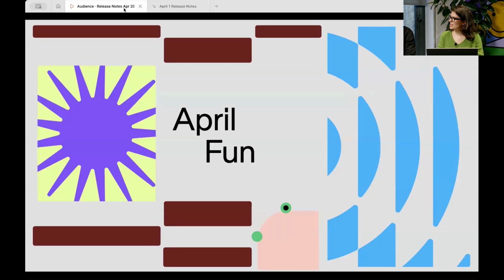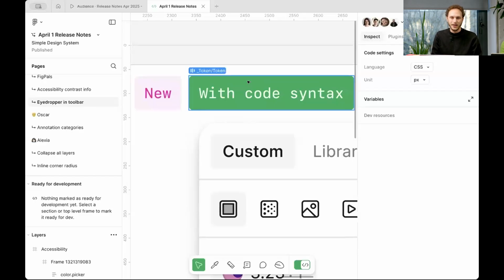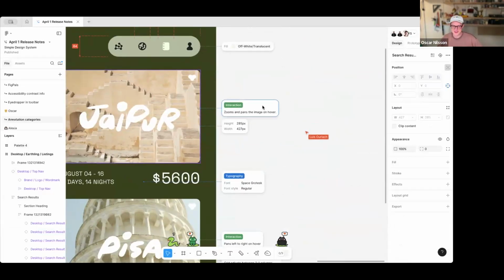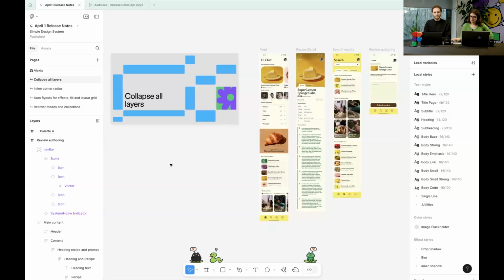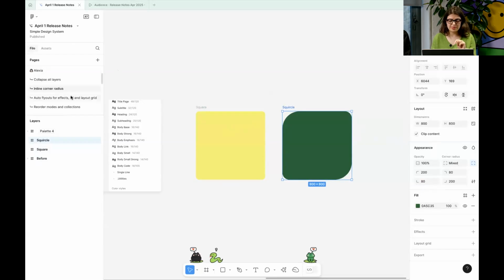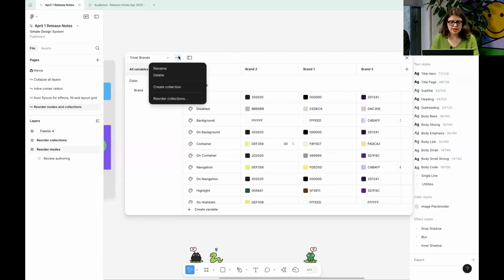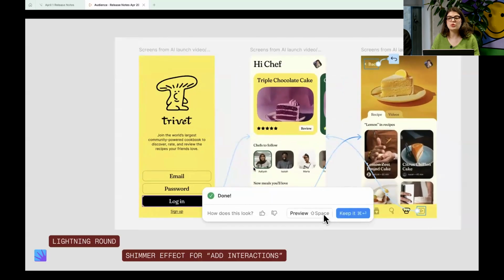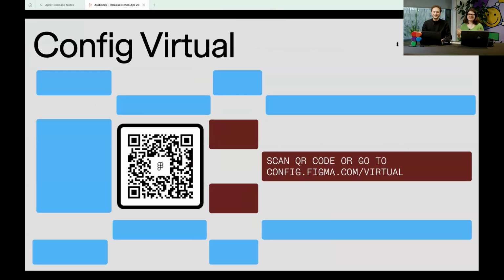Release Notes 2025: April Edition | Figma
Come hang out with us for another Release Notes livestream! We’ll be sharing all the new new at Figma—from recent launches to brand-new features we’ll be dropping live. Plus, the Figma team will give you a hands-on demo, so you can put the new features to use in your workflow right away.

Your hosts: Luis Ouriach (Designer Advocate), Alexia Danton (Designer Advocate)
Special guests: Oscar Nillson (Staff Product Designer), Hugo Raymond (Designer Advocate)

00:00 Release Notes intro
00:14 Intro with Luis and Alexia
01:18 April Fun Day
01:32 FigPals
02:38 Design handoff releases
02:46 Accessibility contrast info
04:25 Eyedropper in the toolbar
05:08 Annotation categories
12:33 Collapse all layers
14:11 Inline corner radius
15:18 Auto flyouts
16:48 Reorder modes and collections
19:51 Slides releases
20:05 Code blocks in Slides
20:22 PPTX import/export
20:30 Video improvements in Slides
20:40 Components in Slides
20:48 Object level animations
20:59 Slide numbers
21:20 Lightning round
21:27 3rd party shapes in FigJam
22:00 File browser updates
22:16 Shimmer effect for "add interactions"
22:43 Smart symbols
23:23 UI2 sunset
24:05 Figma en español
24:57 Recap
25:57 Register for Config
26:07 Sign off